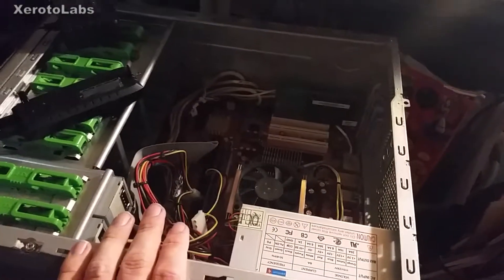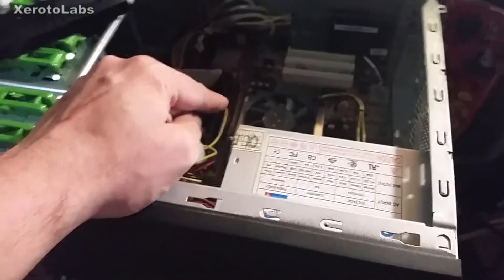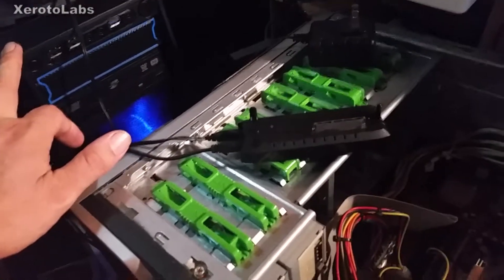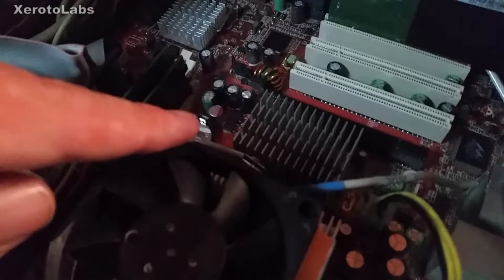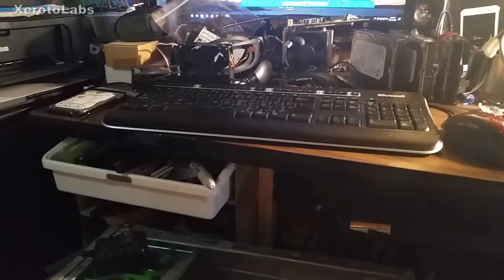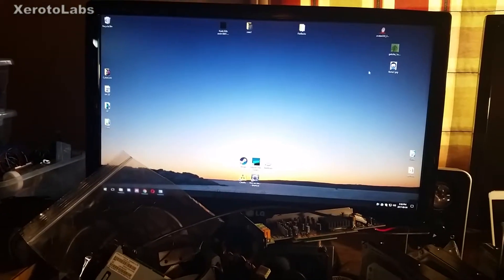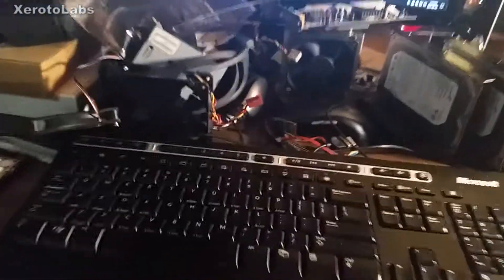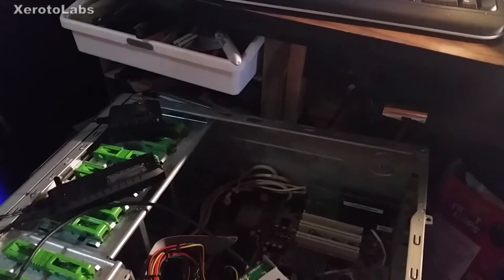Chanel Update and some info .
And whole lot of rambling but I think some info .

Also using new video processing systems , more on that in a later video.